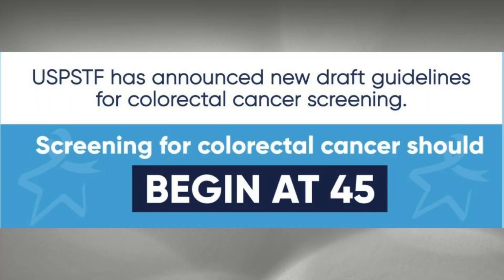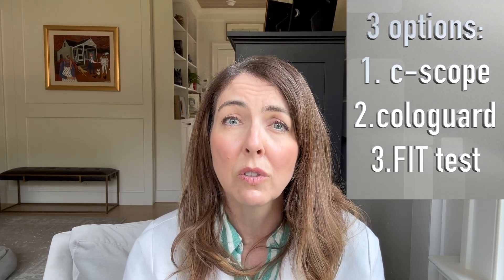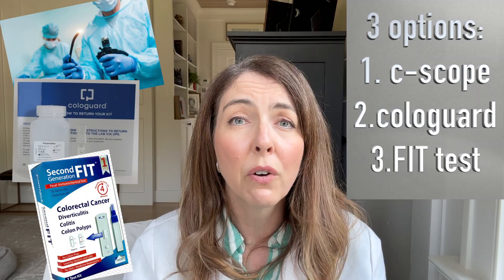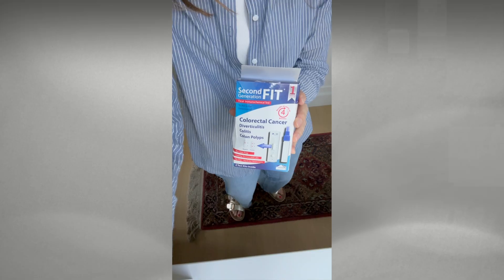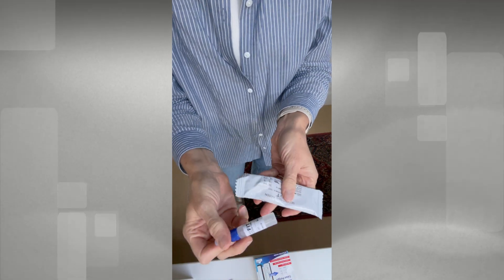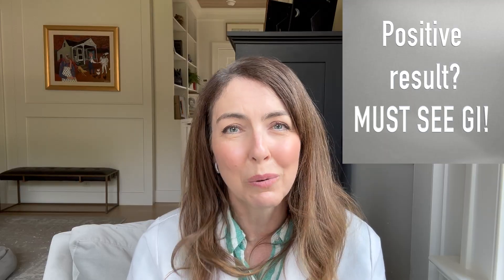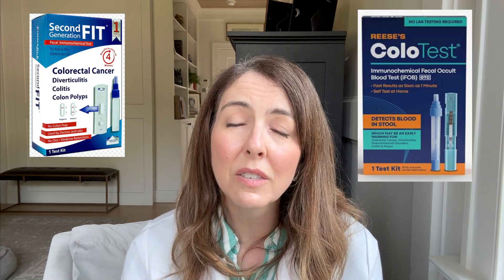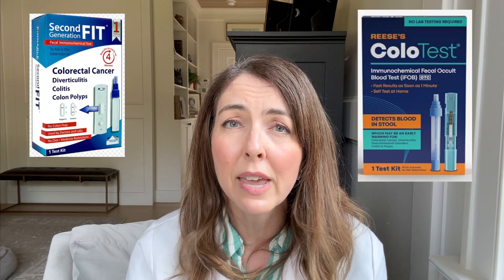$20 AT HOME Simple TEST is a LIFESAVER - Literally!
Dr. Christy talks about a simple at-home test that can be used to detect colon cancer.

Some good options:
@Generation-FIT-Immunochemical-Colorectal/dp/B01A67BN70/ref=sr_1_4_pp